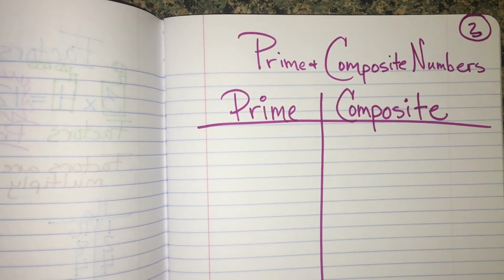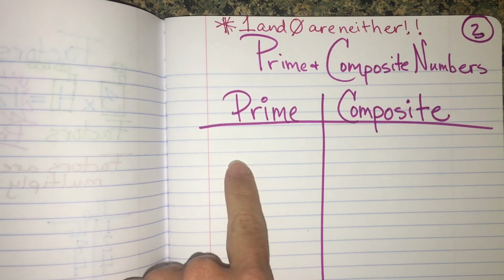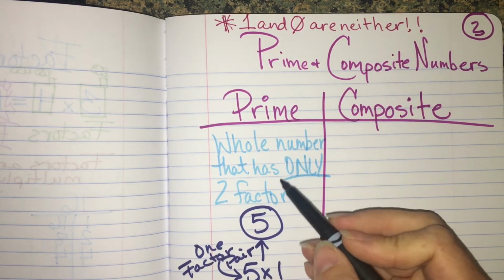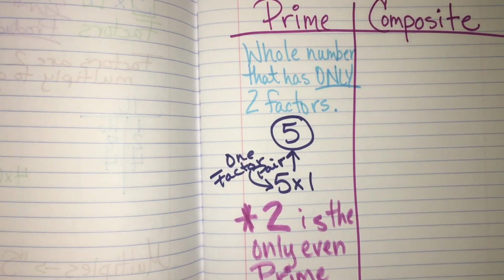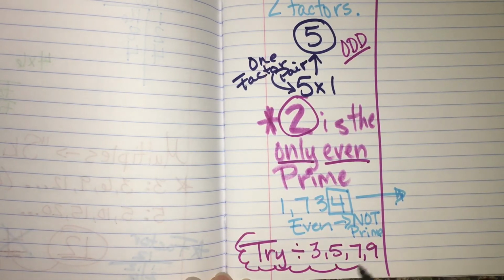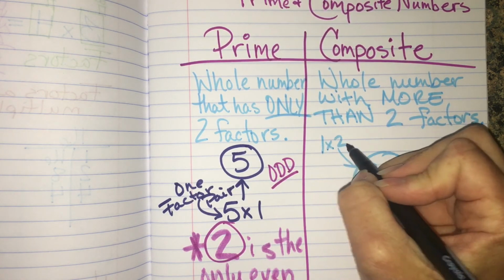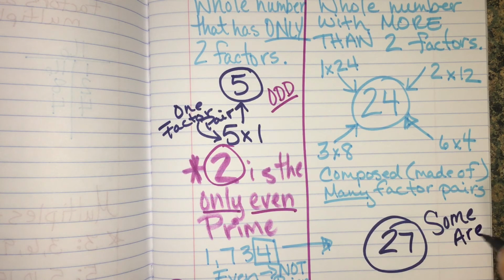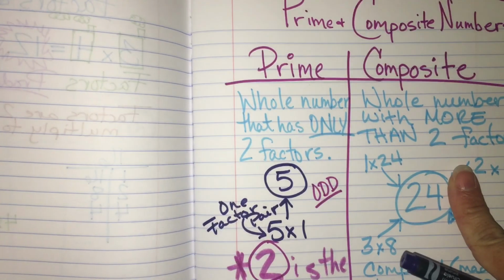Prime and Composite Numbers 090120